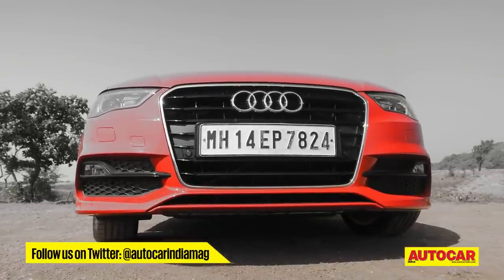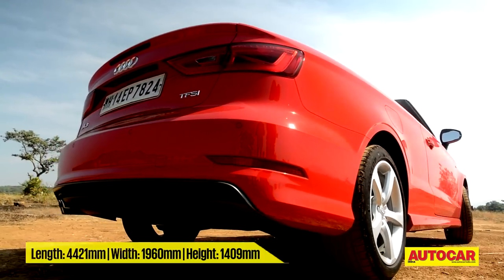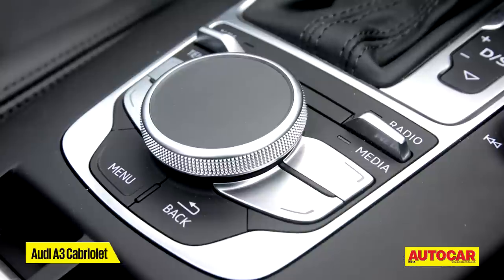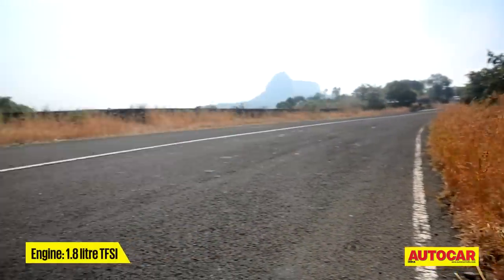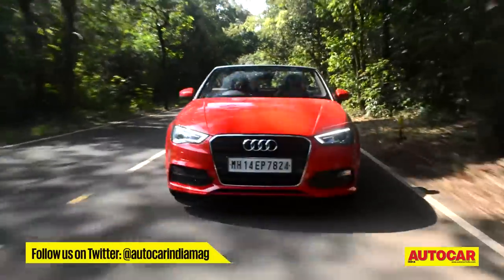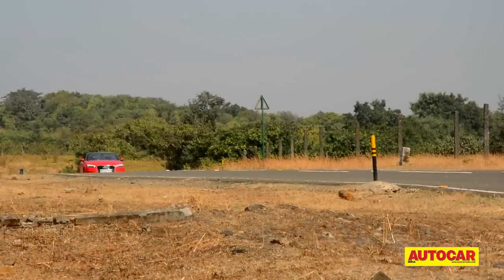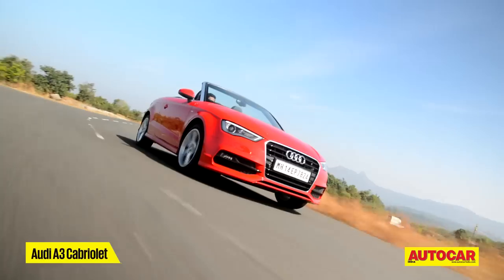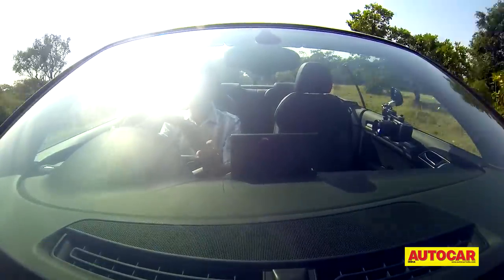Audi A3 Cabriolet | First Drive Video Review | Autocar India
The Audi A3 sedan was one of the most fun-to-drive new cars of 2014. But has it lost any of that appeal now that its roof and two doors have been removed? Gavin D'Souza finds out.